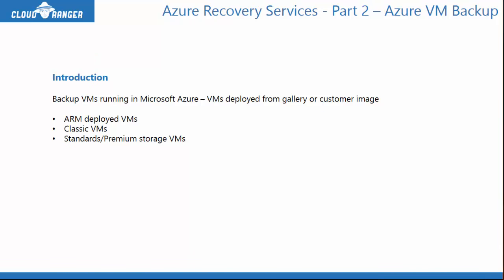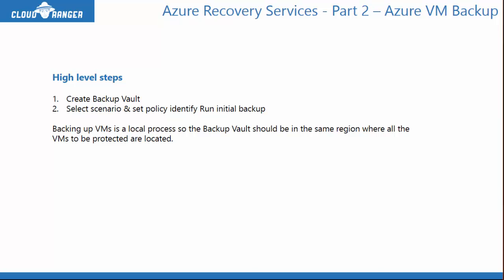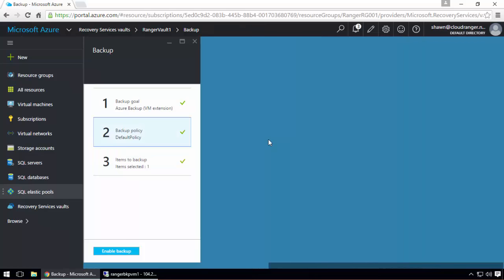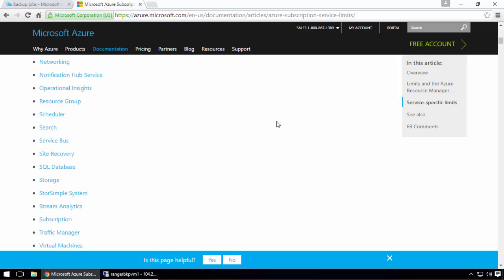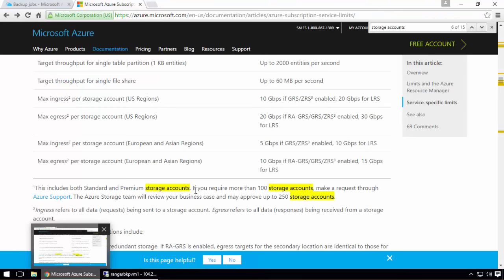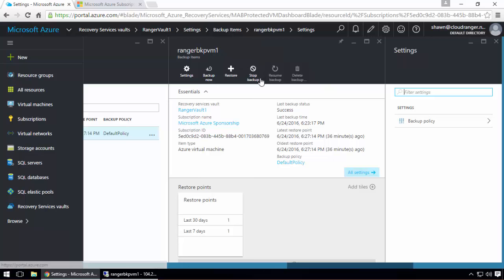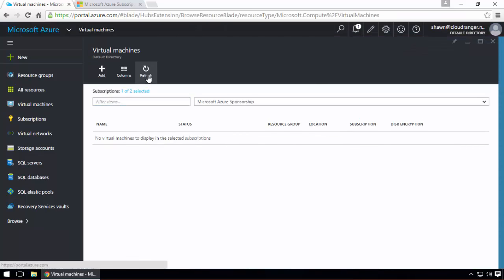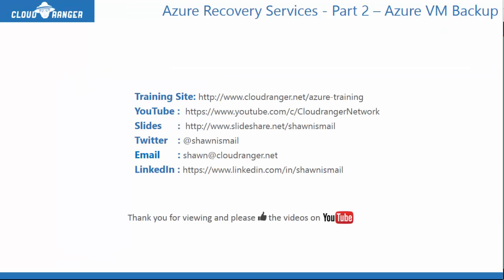Microsoft Azure Training - [42] Azure Recovery Services - Part 2 - Azure VM Backup (Exam 70-533)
This is the part 2 of the Azure Recovery Services series. In this series I move on from backing up individual files and folders of a VM to backing up an entire VM in running on Azure. I provide the internal workings on how Azure backup actually backs up an Azure VM and some of the best practices to follow while backing up the Azure VMs. Further I identify that Azure storage account limitations are mostly what impacts the Azure backups and what to watch out for. In the Demo I register an Azure VM to be backed up and create the backup policy as well. After the initial backup is done I show how to restore the VM backup in case the VM were to be corrupted or deleted somehow.